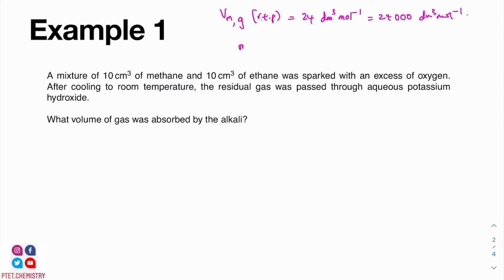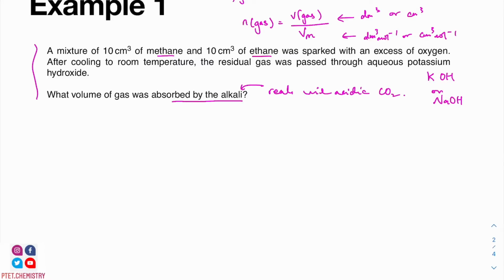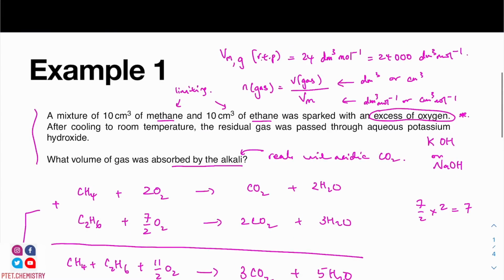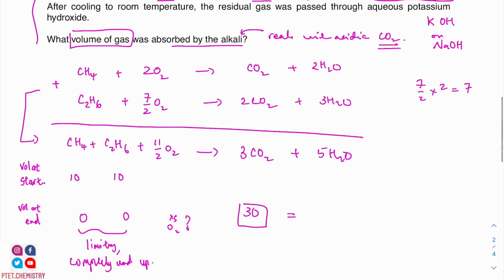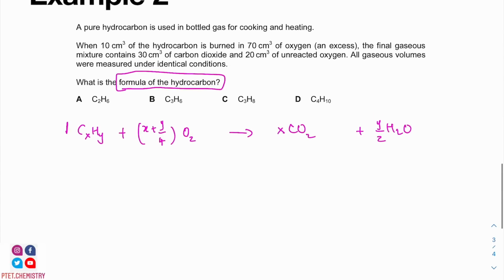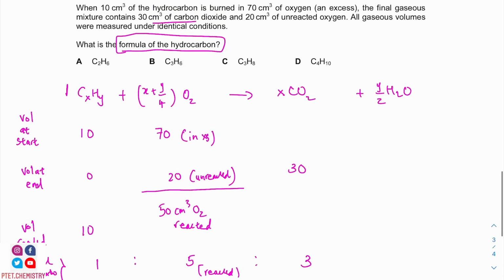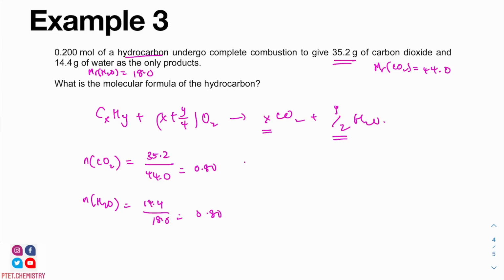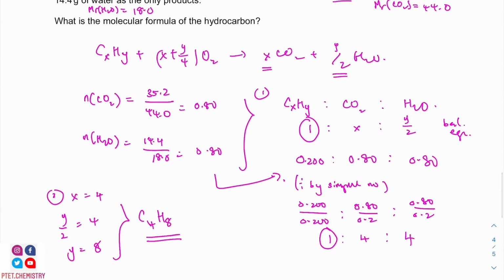A Level, IB, HSC, AP chemistry - Reacting volumes of gases combustion analysis - Part 1